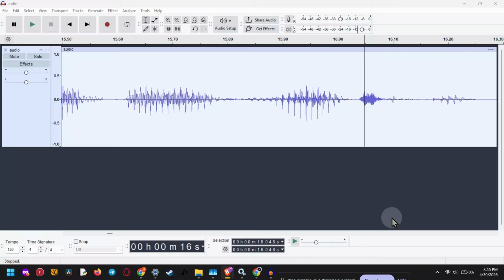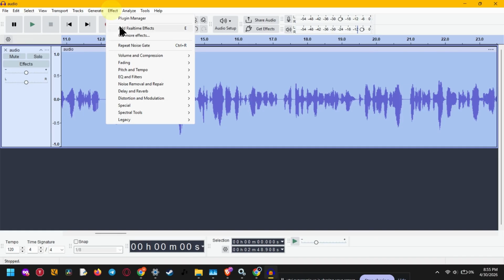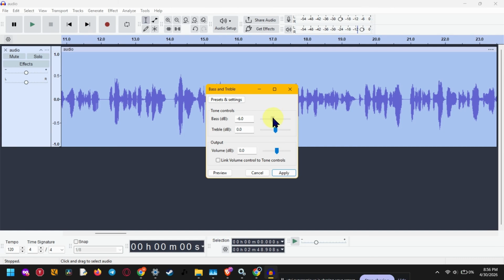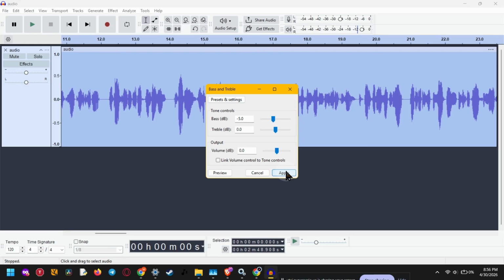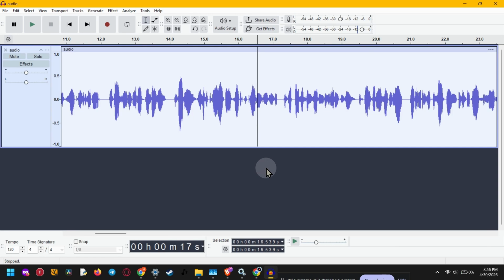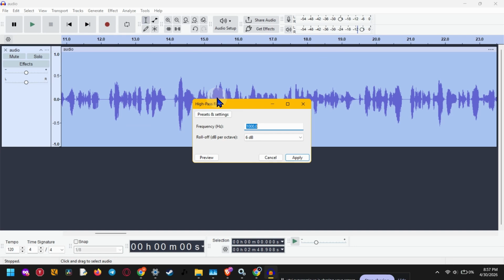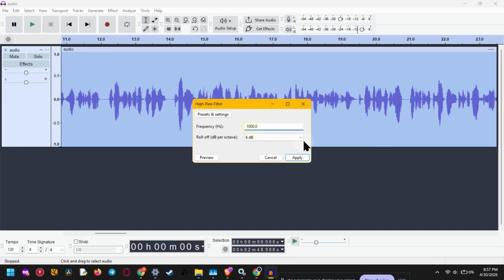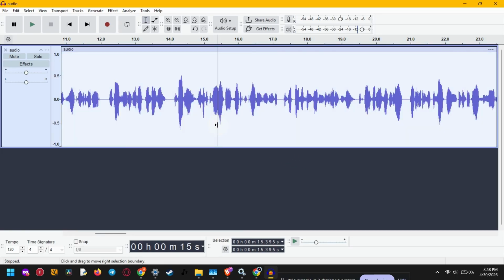Reduce Bass In Audacity (Easy Guide)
Learn how to reduce bass in Audacity using Bass and Treble and a High Pass Filter for cleaner voice audio.
Perfect for removing muddy low-end, boomy recordings, and unwanted rumble in podcasts, voiceovers, and music.

🕚Timestamps:
0:00 Intro and What This Tutorial Covers
0:18 Select The Track In Audacity
0:32 Open Effect Menu And Find EQ And Filters
0:46 Use Bass And Treble To Lower Bass
1:20 Apply The Effect And Listen Back
1:36 Alternative Method: High Pass Filter
2:02 Set Rolloff To 12 dB And Frequency To 100 Hz
2:18 When To Use Each Method
2:38 Final Tips And Outro

✍️What You'll Learn In This Video:
• How To Reduce Bass Using Bass And Treble
• How To Lower Muddy Low-End Frequencies
• How To Apply A High Pass Filter In Audacity
• How To Remove Deep Rumbles From Voice Audio
• How To Make Spoken Recordings Sound Clearer
• How To Choose The Right Bass Reduction Method

💡Pro Tips:
• Start With A Small Bass Reduction And Test The Sound First
• Use High Pass Filter For Wind, Traffic, And Mic Rumble
• Don’t Overcut Bass Or The Voice May Sound Thin
• Always Listen Back After Applying An Effect
• Use Undo If The Audio Becomes Too Harsh

audacity, reduce bass in audacity, audacity bass and treble, high pass filter audacity, audio editing, voice cleanup, remove bass, lower bass, audio tutorial, podcast editing, voiceover editing, sound clearer, reduce rumble, remove wind noise, eq and filters